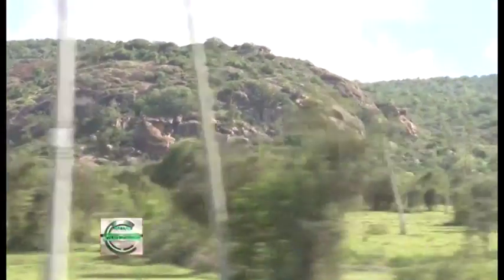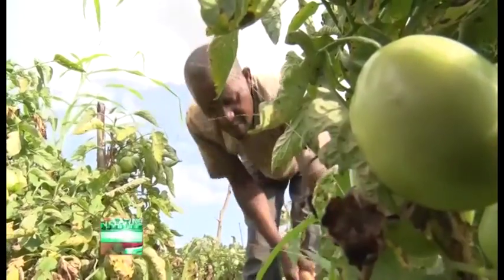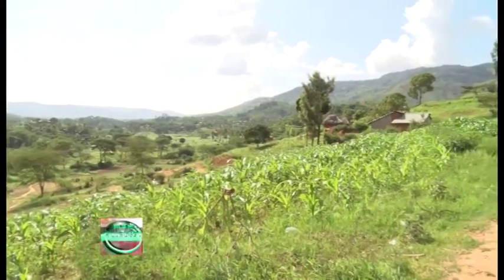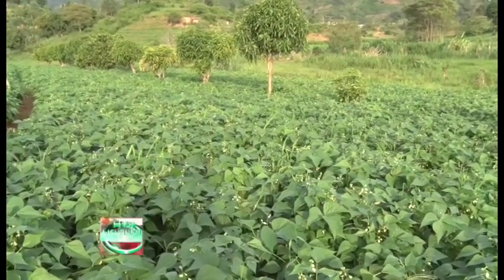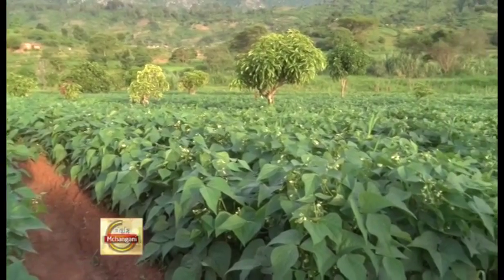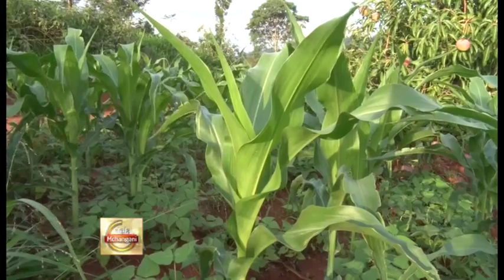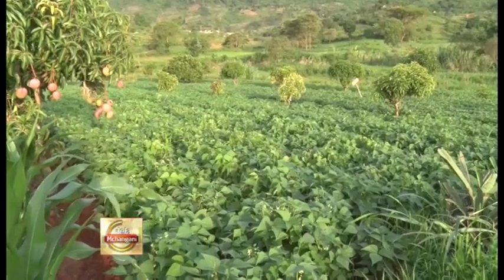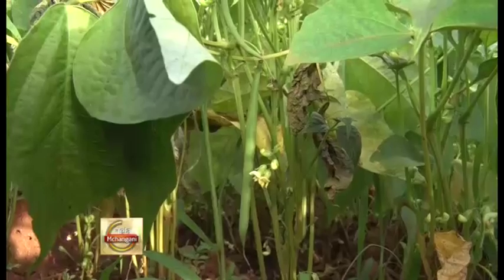HELA MCHANGANI 13th JAN 2016 part 1